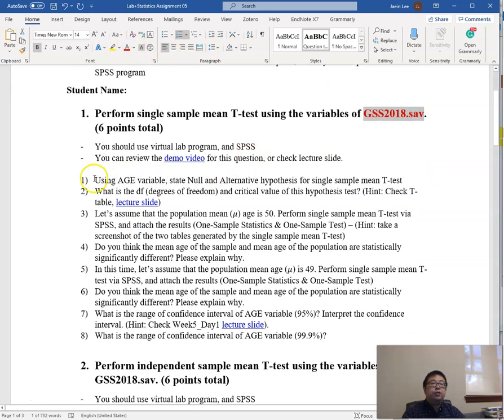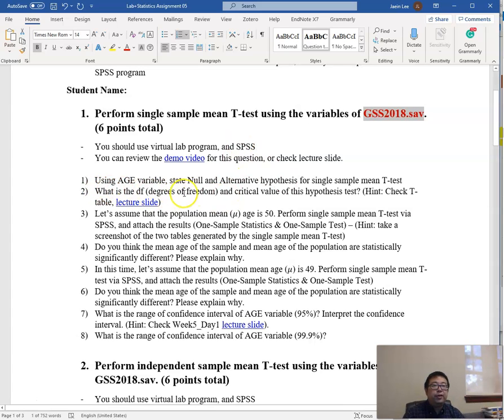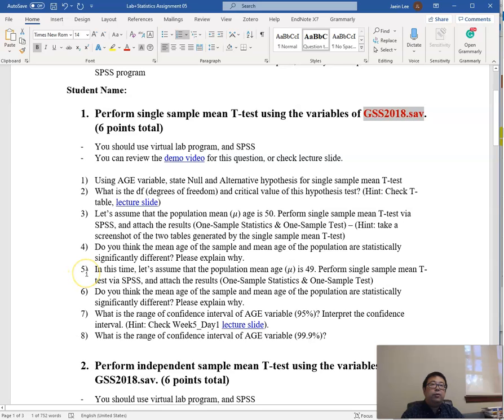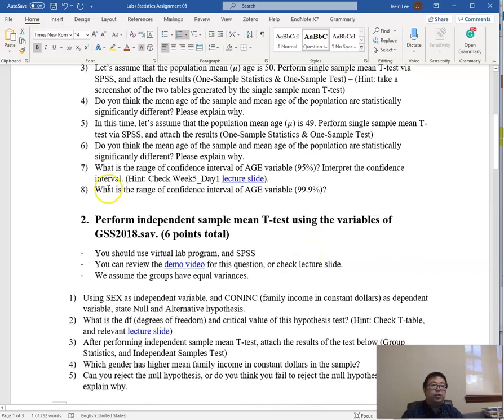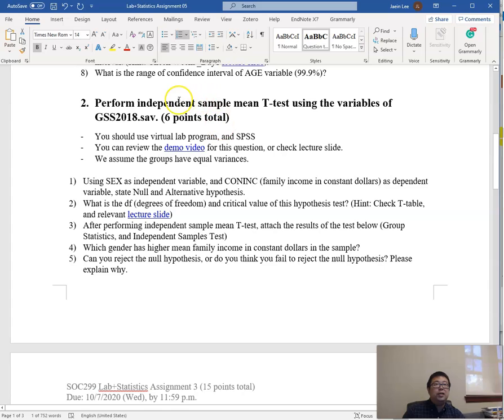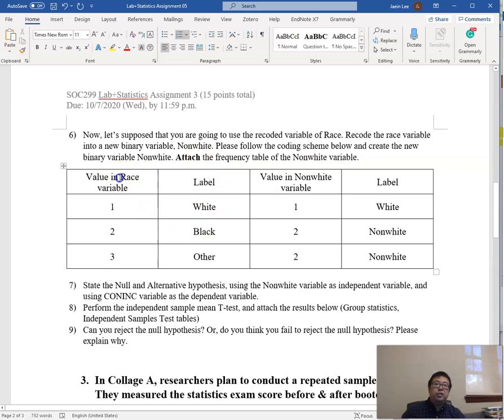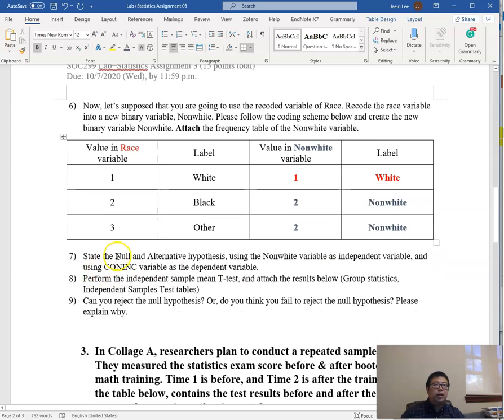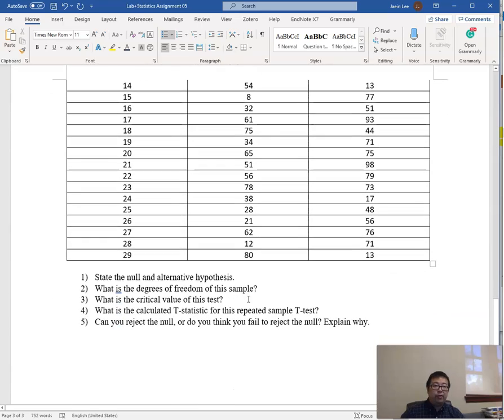Lab+Statistics Assignment 5 Preview